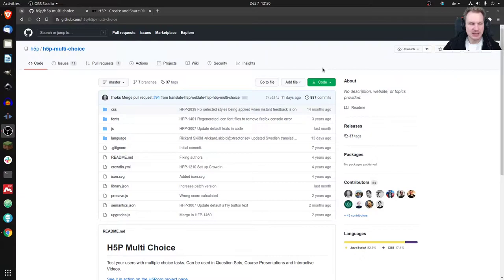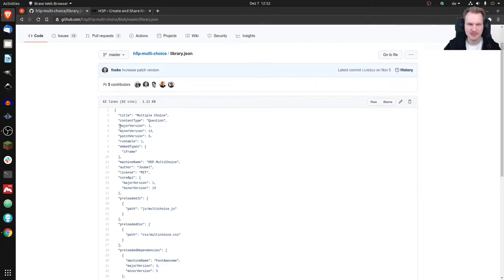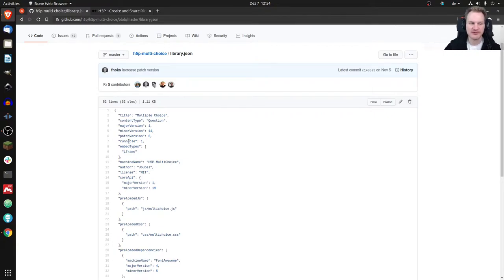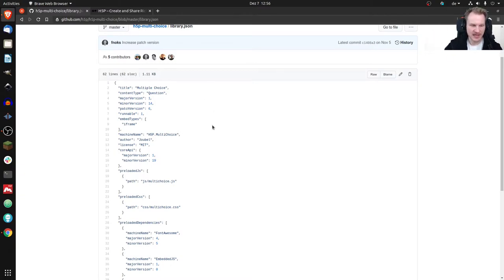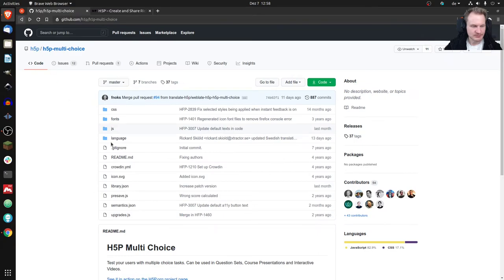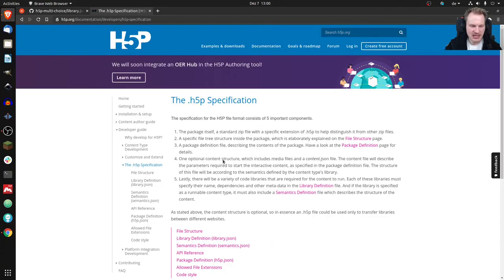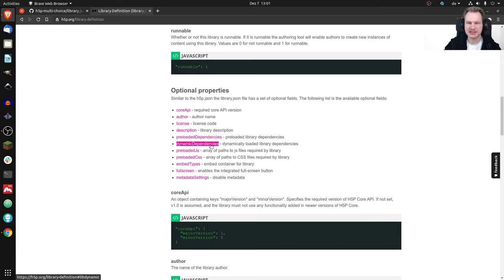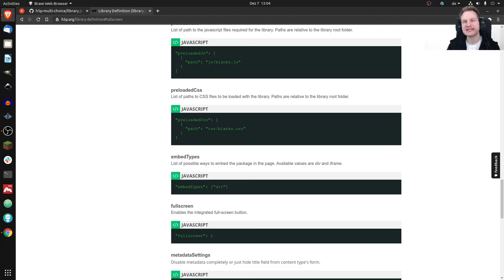H5P Tutorials: library.json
Explaining the basics of library.json of H5P libraries